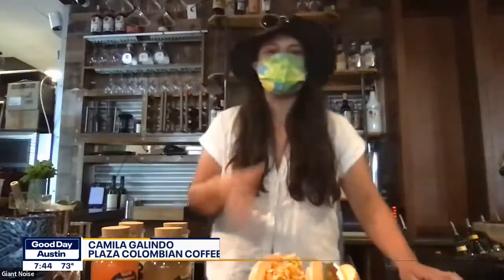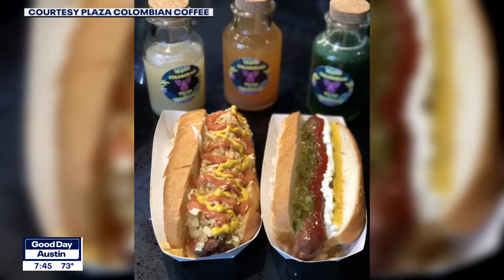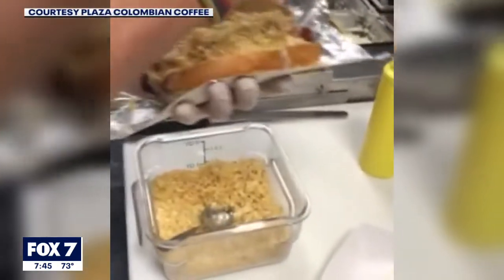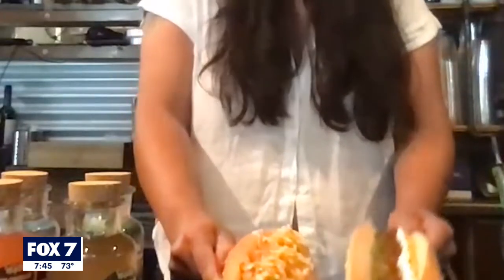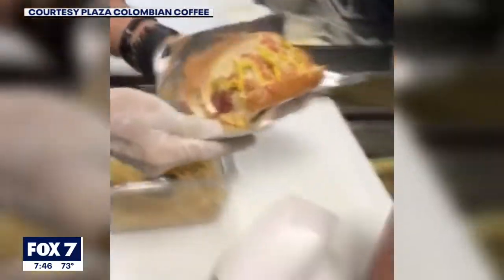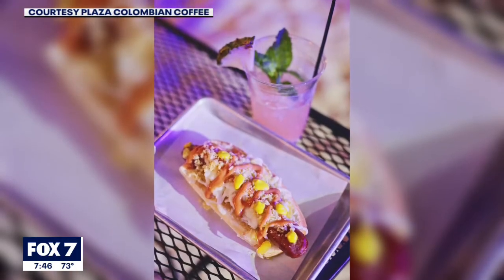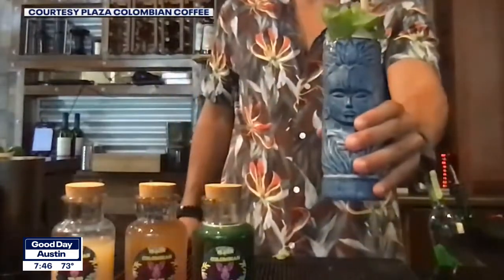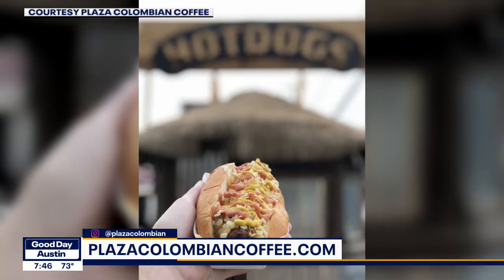Plaza Colombian Coffee Bar brings Colombian hot dogs to SoCo in Austin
Plaza Colombian is bringing South America to South Congress. They joined Good Day Austin this weekend to talk about their Tiki Bar and new “Colombian hot dogs.” MORE